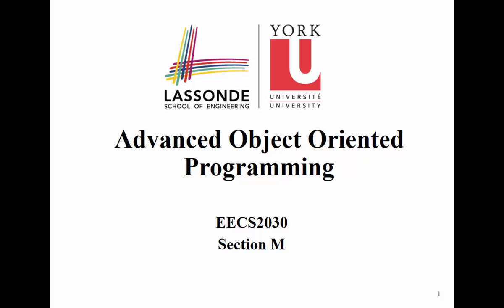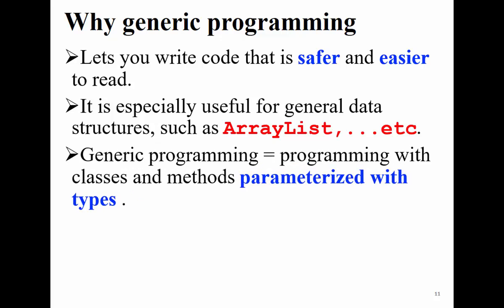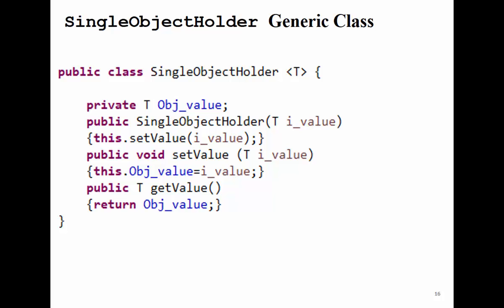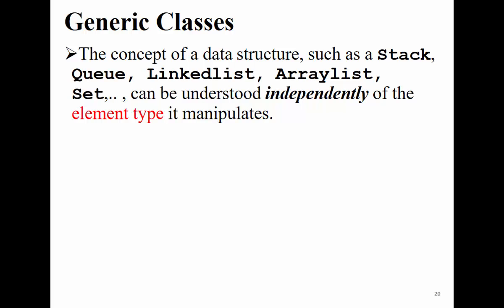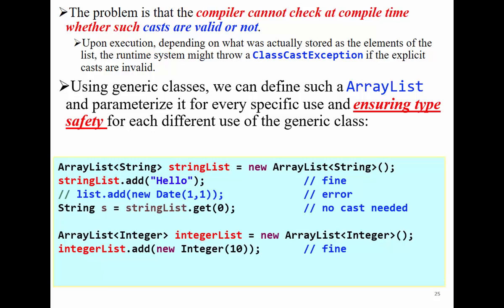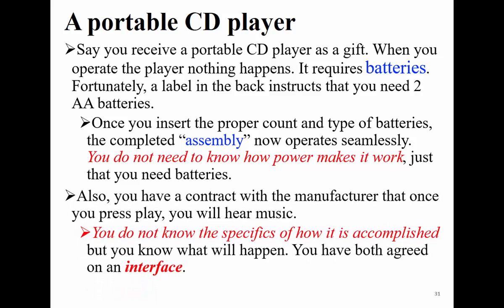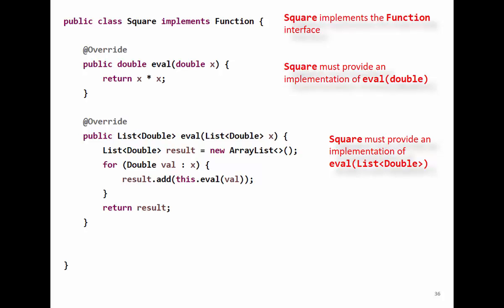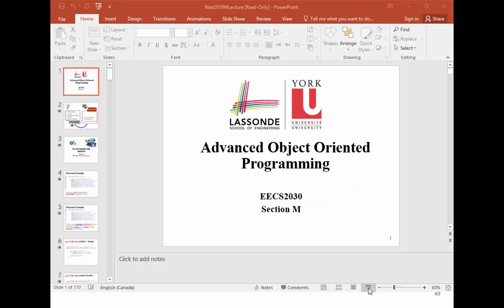Lecture 11, EECS2030, Advanced Object Oriented Programming, Winter 2019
York University

Topics:
Aggregation and Composition
Association relation
Multiplicity of associations
Aggregation definition
UML Class Diagram for Aggregation
Composition definition
Composition and exclusive access
Composition and Accessors
Composition and Privacy Leaks

Collections as Fields from Aggregation and Composition perspective
Alias
Shallow copy
Deep copy